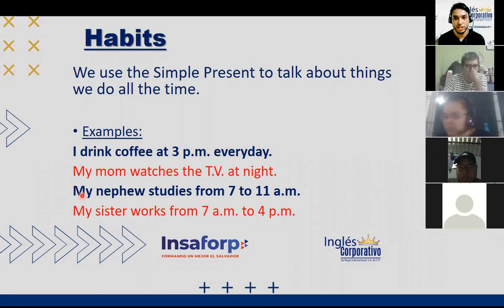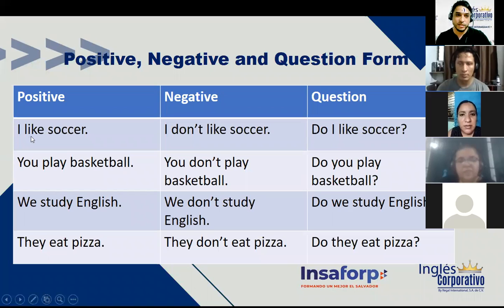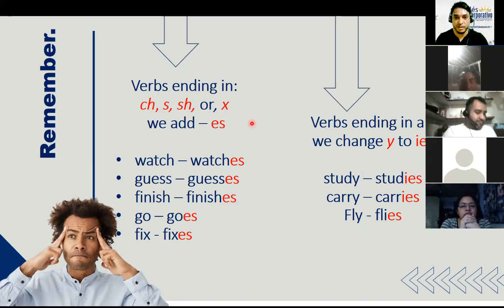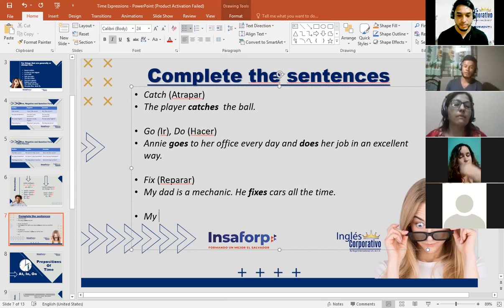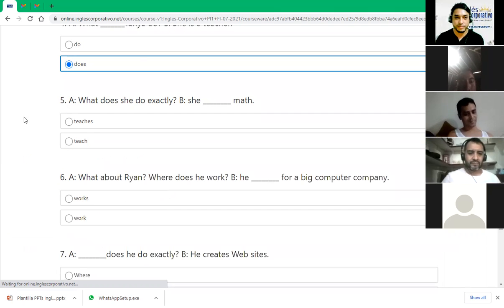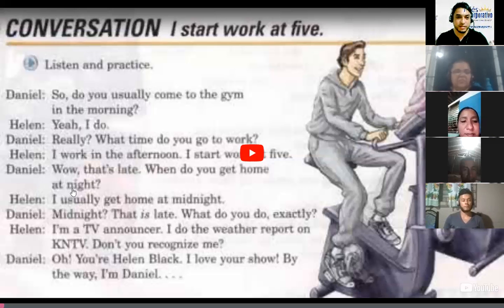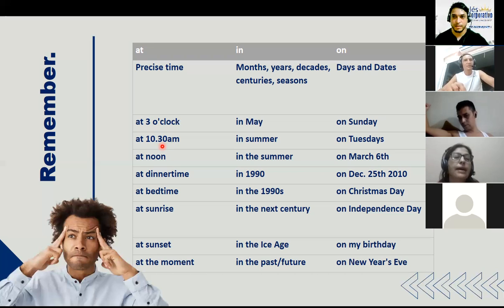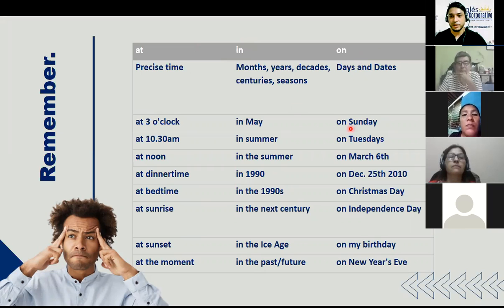Ingles Corporativo-Class #3_ Time Expressions